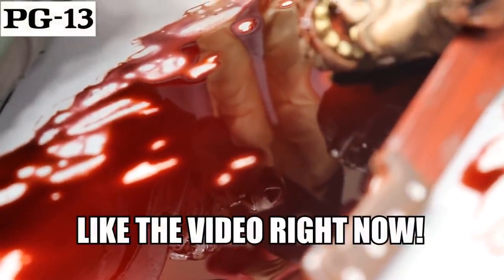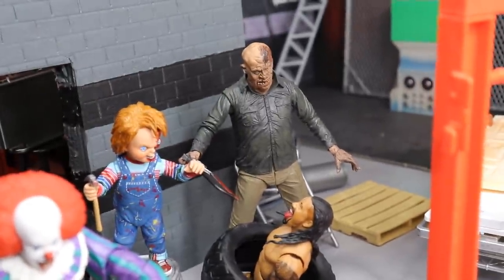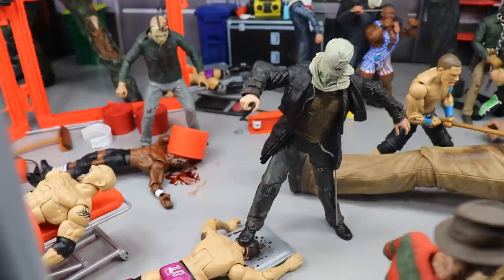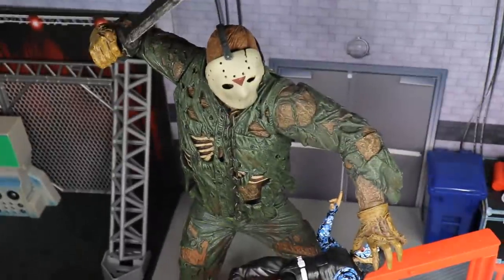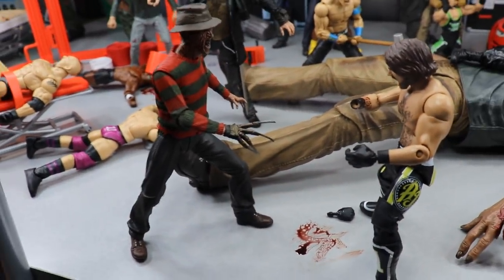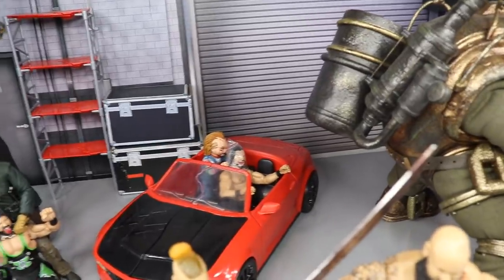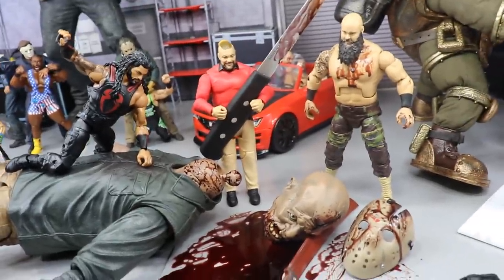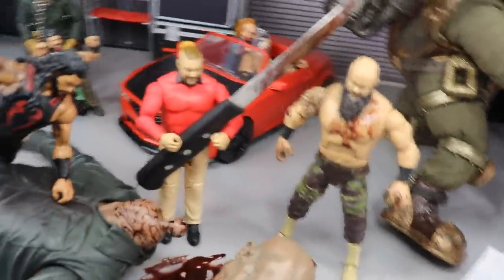BIGGEST HORROR WWE ACTION FIGURE SETUP EVER!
In todays video, we have the BIGGEST horror WWE action figure setup ever! Featuring all of NECA Horror action figures! Big collection of Horror figures including Jason Voorhees, Freddy Krueger, Michael Myers, Leatherface, Chucky, Pennywise & more! Massive box full of horror action figures with Friday the 13th, Nightmare on Elm Street, Texas Chainsaw Massacre, IT, IT 2, Halloween, Childs Play & much more! Massive box of horror action figures action figure setup wwe figures massive box of wwe figures horror neca figures neca horror action figures collection massive box of horror figures
Horror figure unboxing massive box of horror action figures